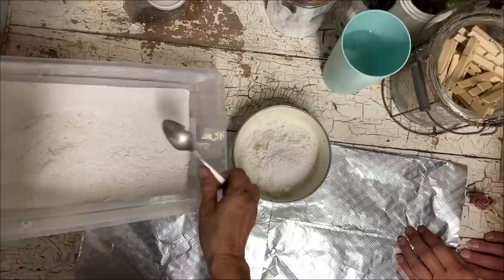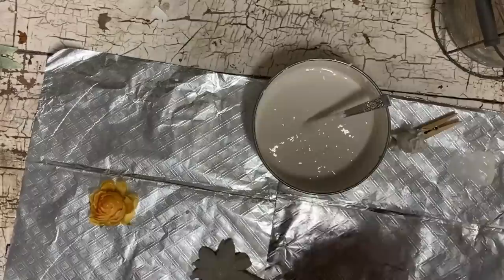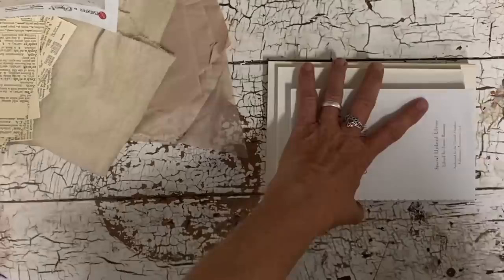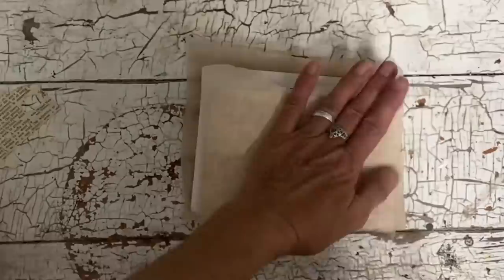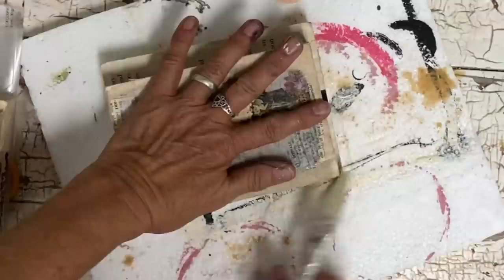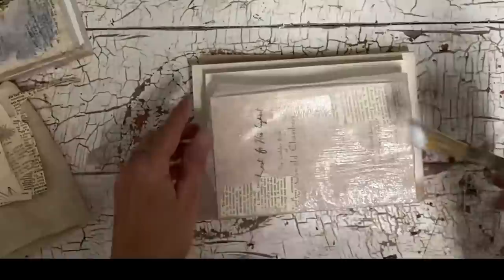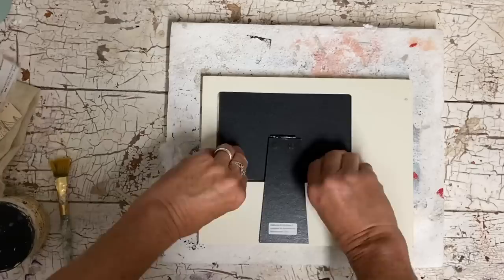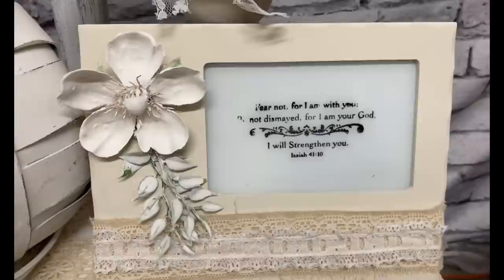How to Plaster Dip Artificial Flowers and use them to Embellish Cottage Decor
How to hand dipped artificial flowers
How to make book stack decor and frames

Rice Paper for Decoupage A4 Floral Decoupage Paper Vintage (French Floral Postcards - 2 Sheets)

Do Not Fear For I am Your God Mounted Rubber Stamp - Isaiah 41:10 Christian Bible Verse #6